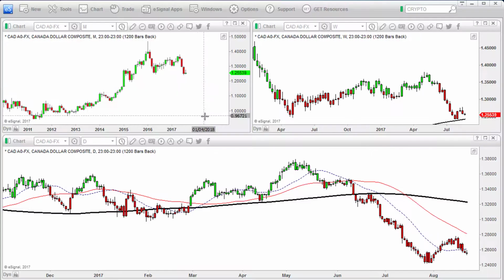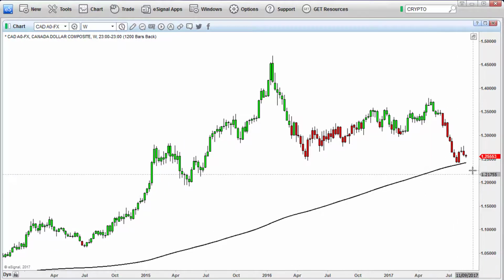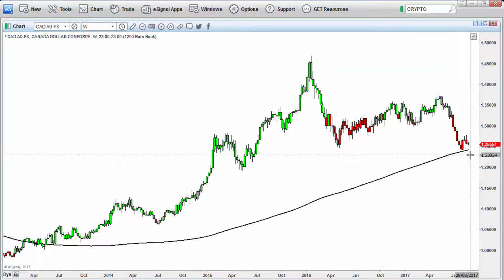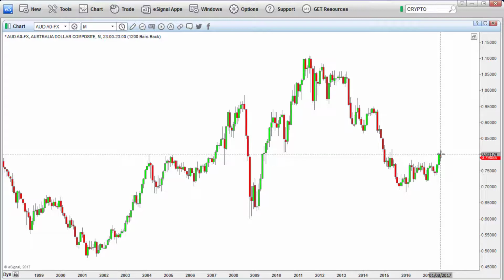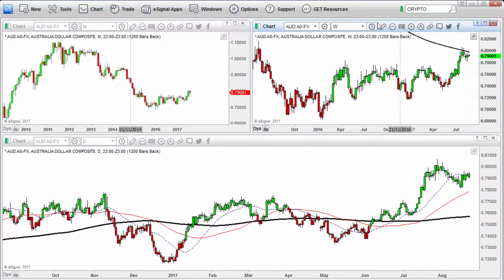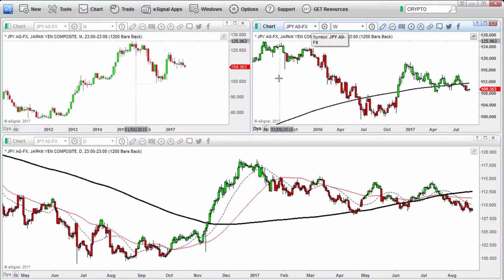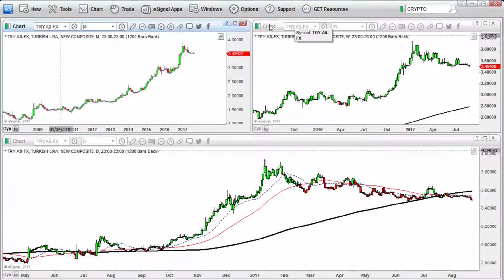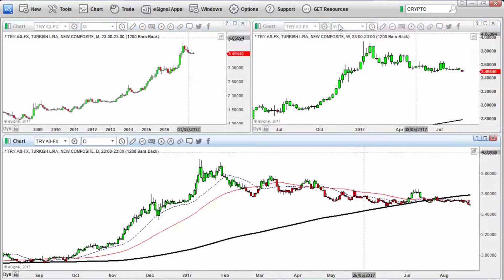Top Forex trades this week 22nd August 2017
Looking at the best forex trading opportunities this week that you should prepare for